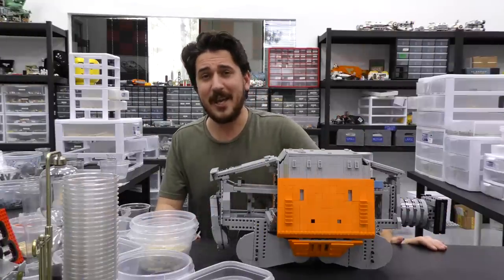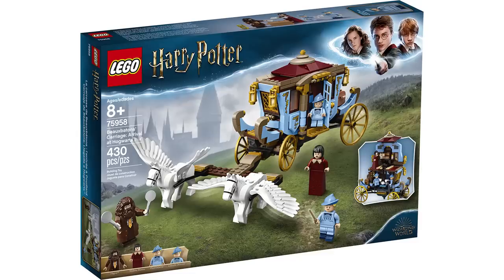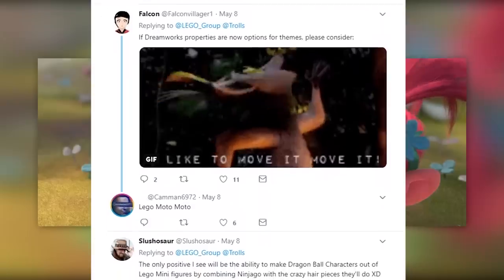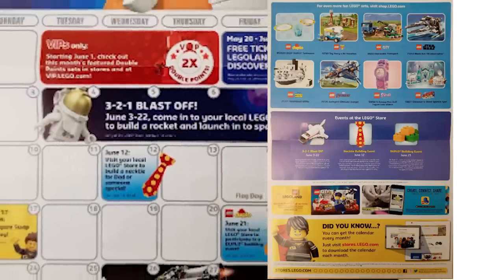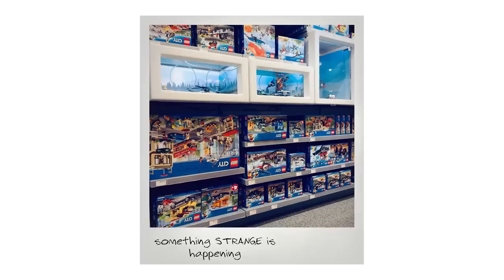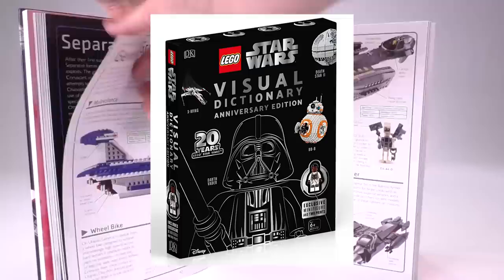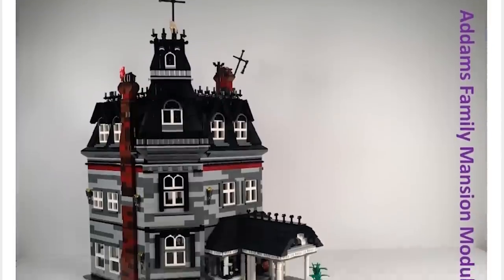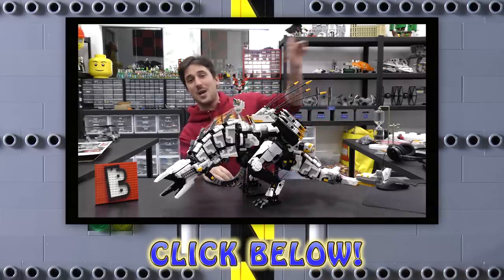LEGO Trolls Sets OH MY GAAAAAWD!!!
Two New Harry Potter Sets Revealed

Trolls World Tour Sets coming…..